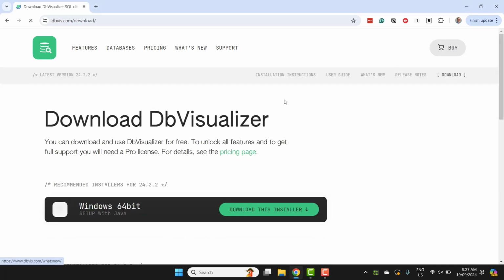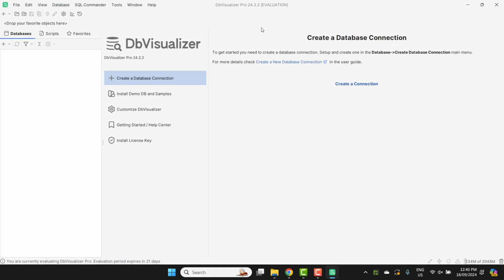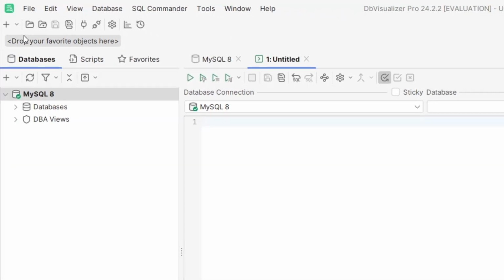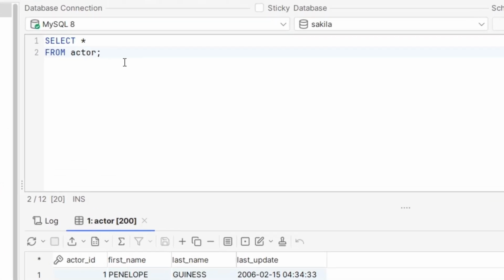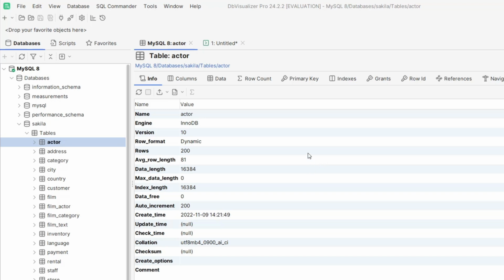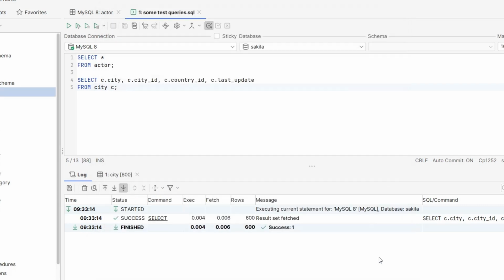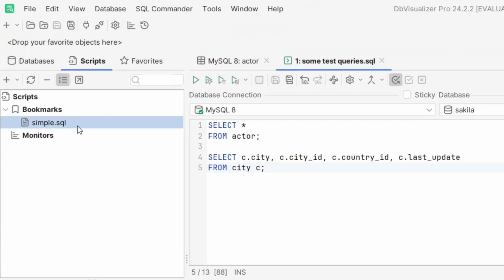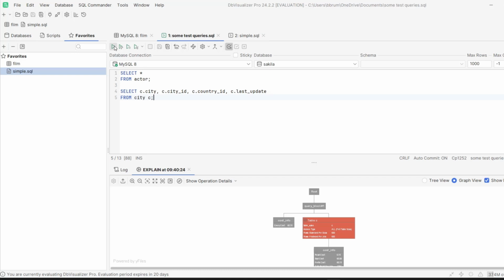DbVisualizer Tutorial: How to Get Started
DbVisualizer is a feature-packed SQL editor. It's available for Windows, Mac, and Linux, and works with many database vendors.

In this video you'll learn how to get started with DbVisualizer, including how to connect to a database, run an SQL query, view the results, view the different panels in the editor, and more.

⏱ TIMESTAMPS:
00:00 - Download and Install
01:12 - Open DbVisualizer
02:42 - Connect to a database
04:48 - New query tab
05:20 - Object explorer
05:55 - Run a query
07:26 - Autocomplete
09:15 - Pin results tab
09:37 - View a table
10:13 - Rearrange tabs
10:36 - Save a file
11:18 - Change theme
12:09 - Export and import data
12:53 - View table relationships
13:48 - View execution plan
14:34 - Scripts and Bookmarks
15:25 - Favourites
16:31 - Format SQL